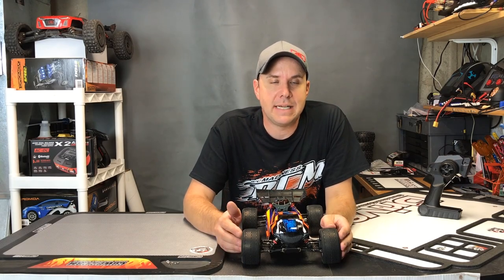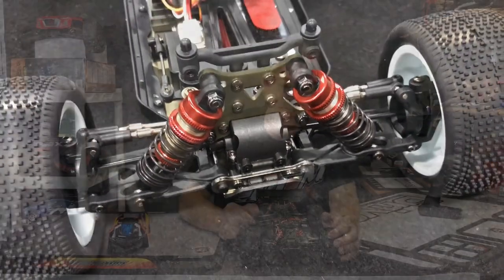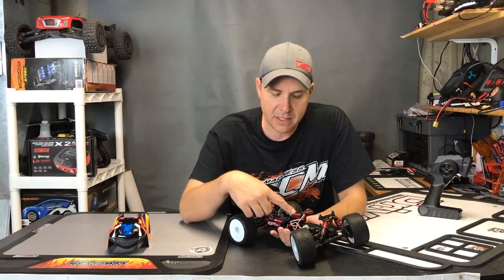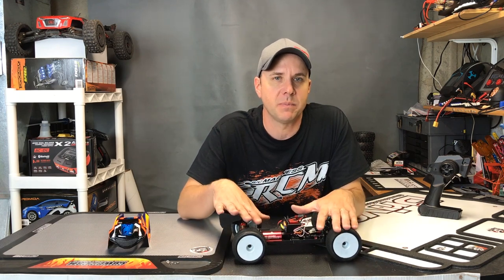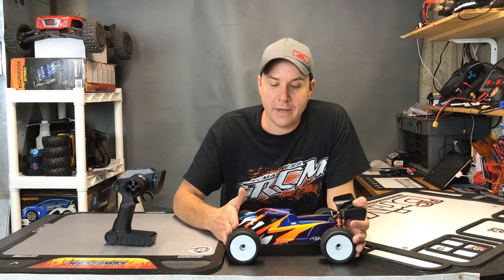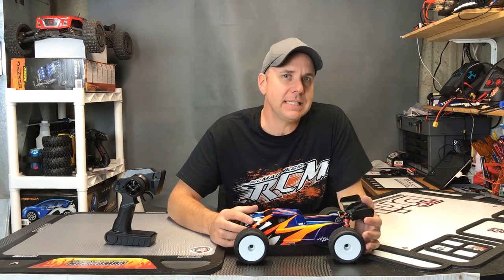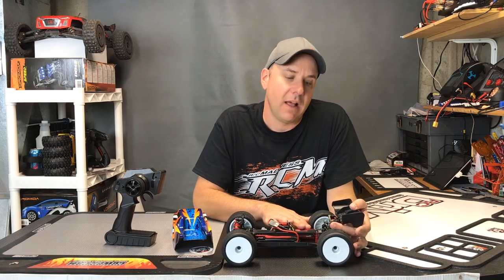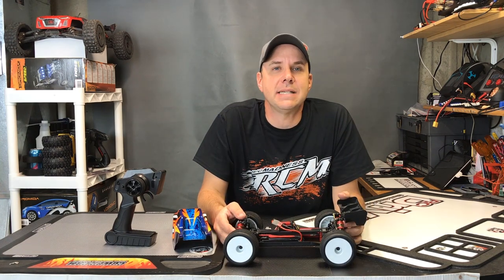This Mini Truggy Rips! - LC Racing EMB-TGH 1/14 Brushless RTR | RC Driver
Mini electric off-road cars are so much fun to drive. Their small size coupled with intense power can certainly lead to a great driving experience. LC Racing’s EMB-TGH truggy is one such machine that will deliver that great experience. This mini truggy is four wheel drive, brushless and it’s design looks like a pro level racing machine. In this video, we’ll take a quick look at some of the EMB’s features, show it in action on the carpet track at RC Madness and give you an overview of our thoughts. Mini truggies may not be a big segment in RC, but this machine may just be your next indoor or outdoor racer.

Product: EMB-TGH 1/14 Racing Truggy RTR
By: LC Racing (available from Warren RC)
Part Code: TRUGGY
Price: $224.99

CAMERA/ LENS
Canon 70D
Canon 10-18mm lens
iPhone 7 Plus
Techno Super Wide Angle Lens
ACTION CAMERA:
GoPro Hero 3+
DRONE:
Parrot Bebop 2 FPV
AUDIO:
Rode Videomic Pro
LIGHTING:
Photo Studio 3 Softlight Set
EDITING SOFTWARE:
Adobe Premiere Elements 15
COMPUTER:
Microsoft Surface Pro 4
TRI-POD:
Joby Gorillapod
STABILIZER:
Feiyutech G4 Pro 3-Axis gimbal